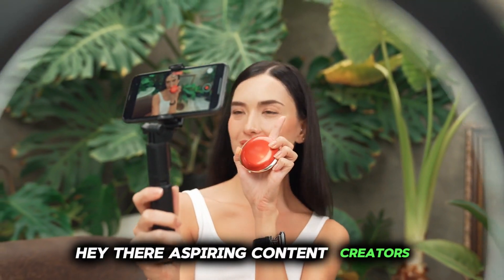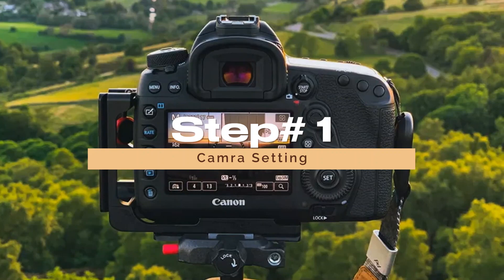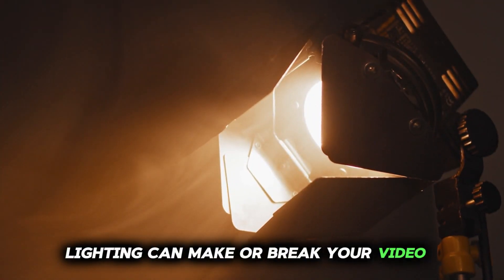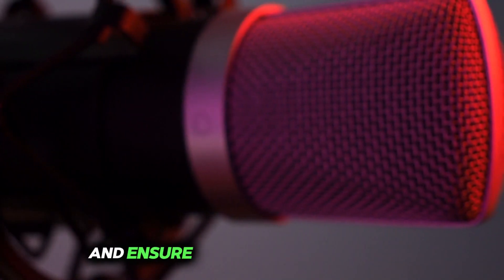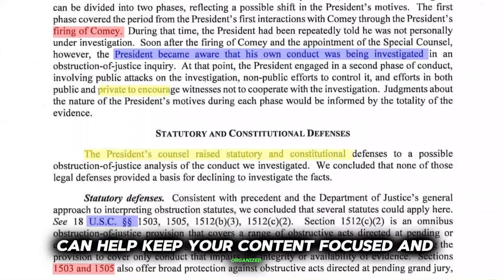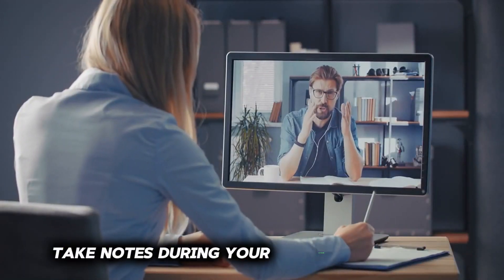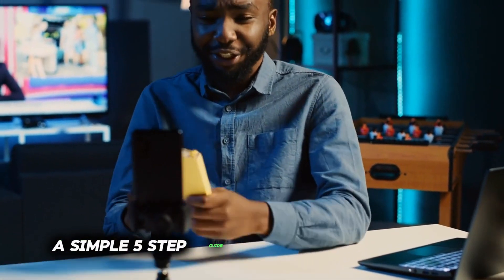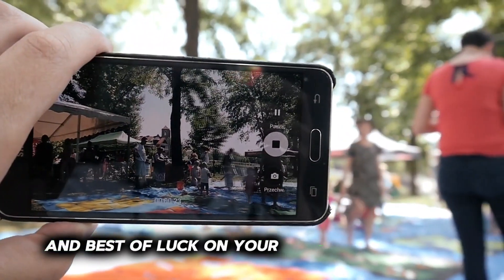5 Steps for content creation.